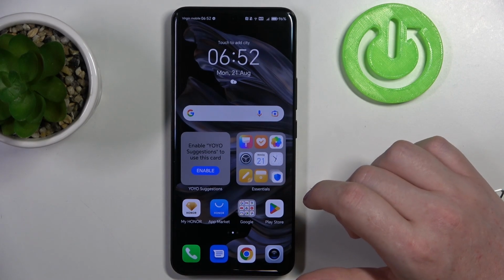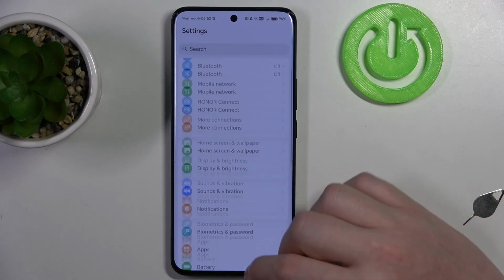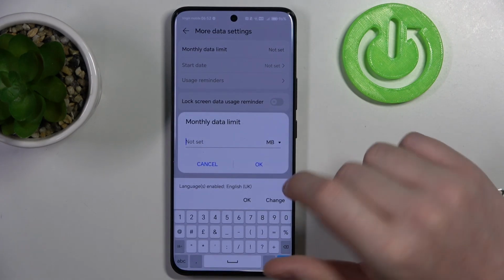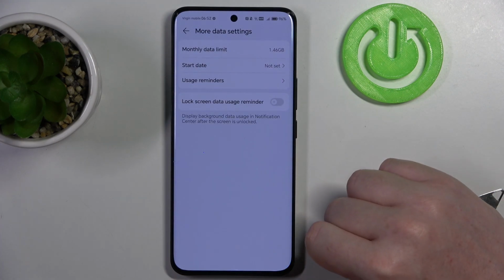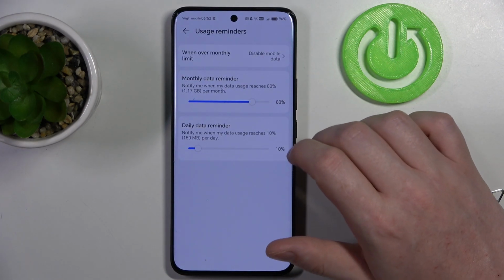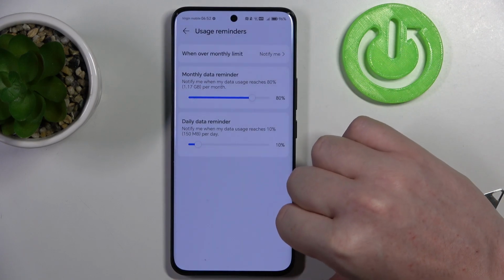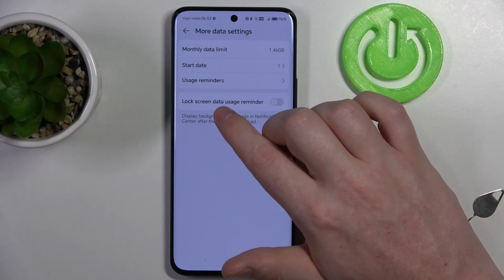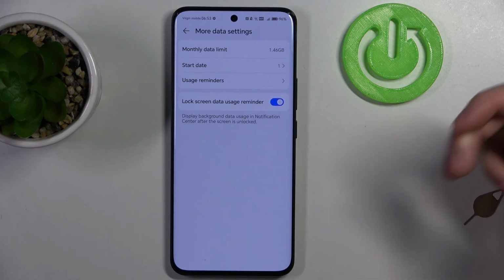How to Configure Data Limit in HONOR 90 – Set Mobile Data Limit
If you wish to configure the data limit in your HONOR 90, then here we are coming to show you how to do it! In the above tutorial, we would like to guide you to a proper section, which will allow you to easily set the data limit accordingly to your personal preferences. Thanks to this your device will inform you whenever you'll approach the limit. So let's follow all shown steps and successfully set the data limit in HONOR 90!

How to set mobile data limit in HONOR 90? How to add mobile data limit in HONOR 90? How to apply mobile data limit in HONOR 90? How to configure mobile data limit in HONOR 90?